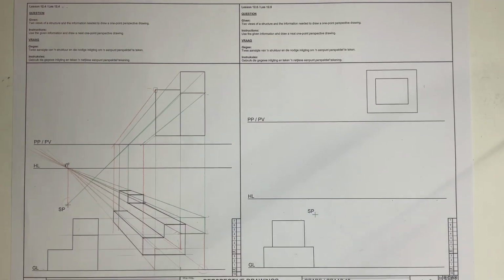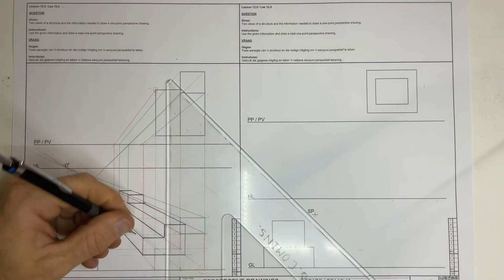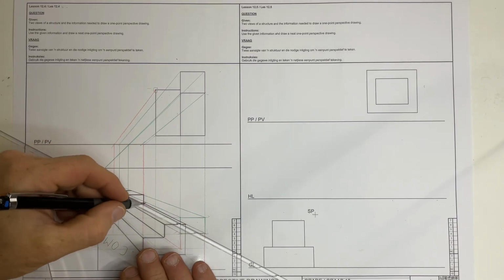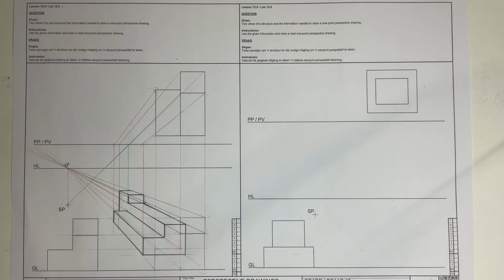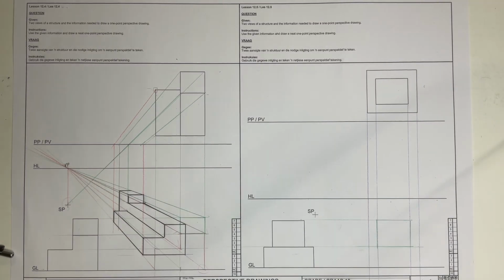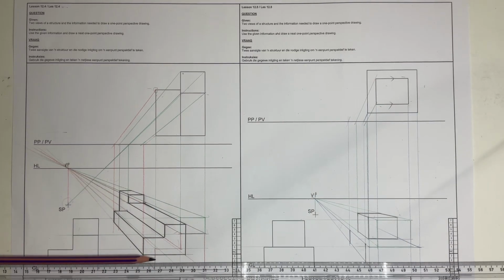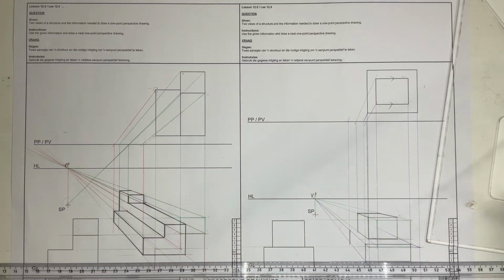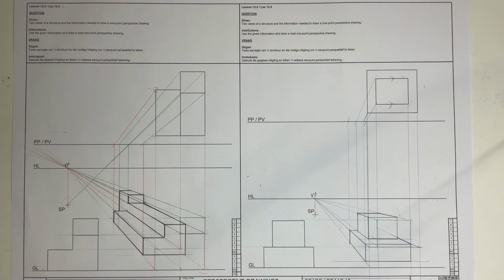Perspective Gr10 EGD LEARNING LESSON 12.4-5